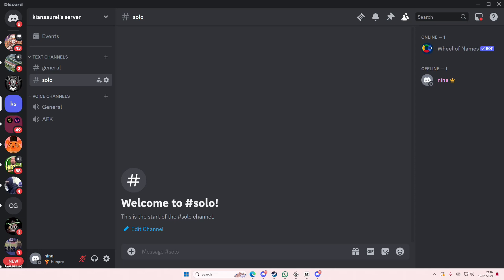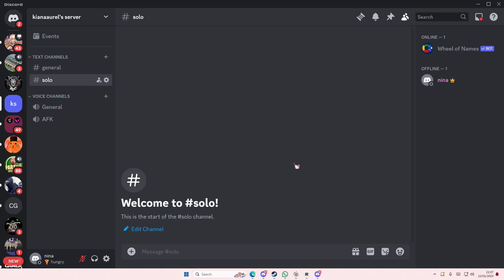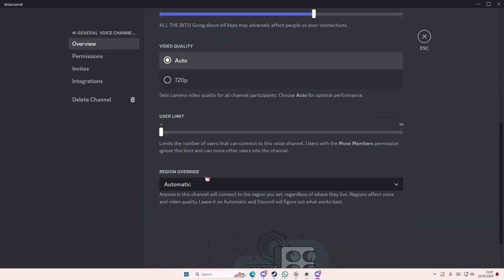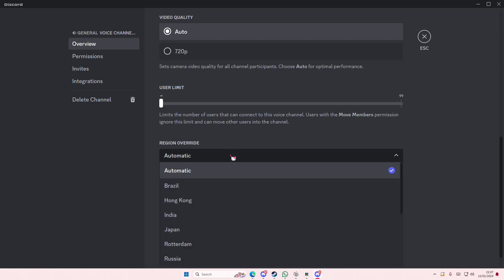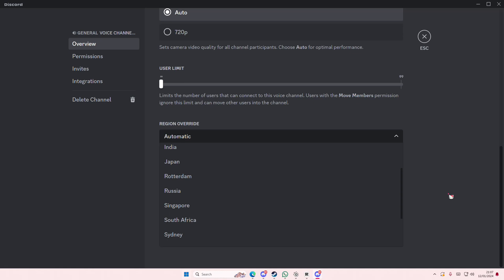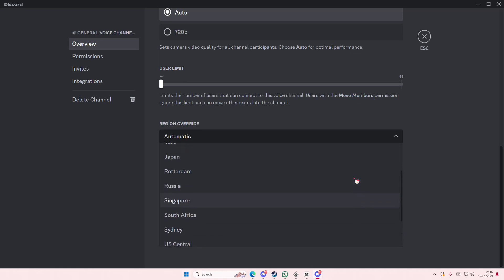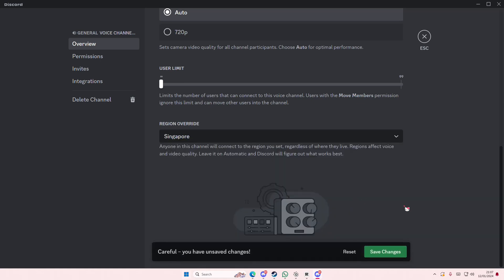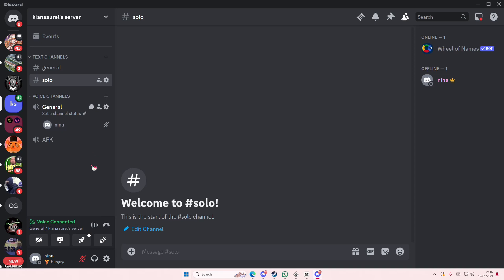SOLVED Discord Server Voice Channel Lagging? Here's The Easy Fix Using Region Override!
This tutorial will show you how you can fix your Discord voice channel from lagging.